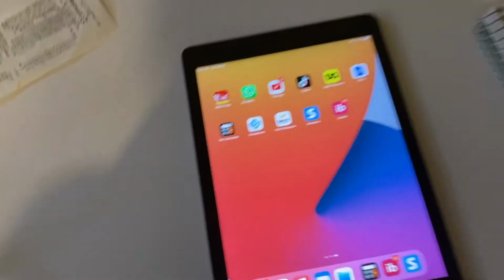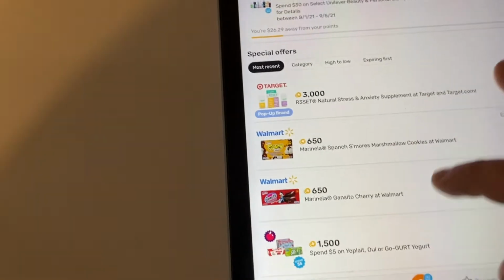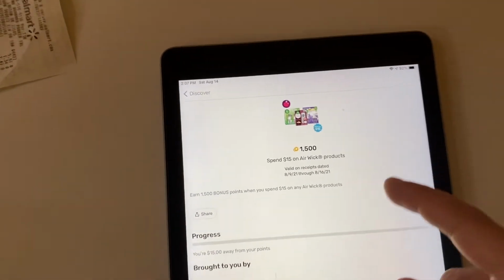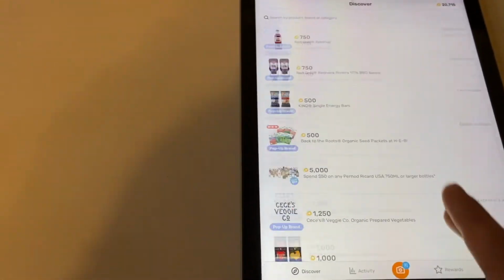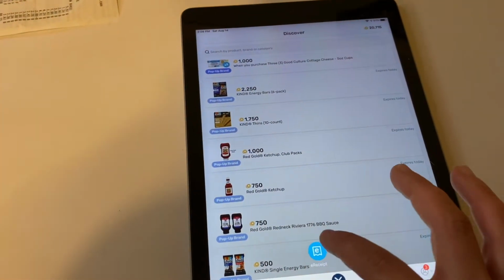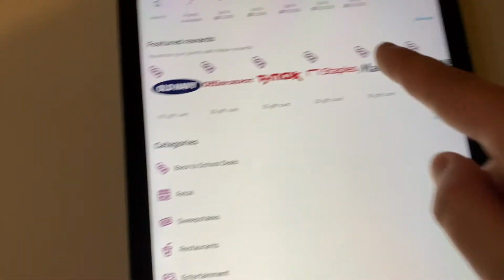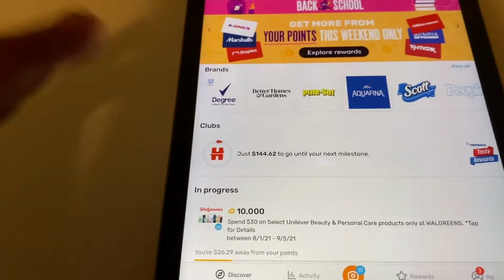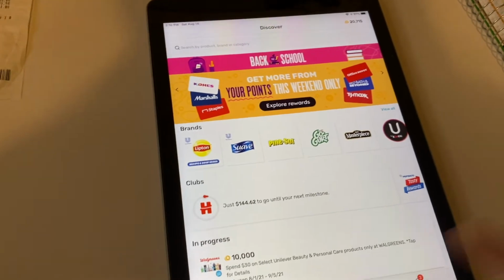How to use the Fetch app! Fetch Tutorial & how to earn cash back!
How do you use the FETCH app? How do you upload your receipt? How to you send in a review for your receipt? and so much more!

FETCH Is such an rewarding app to use. It takes a minute to get use to, but I would highly suggest after watching this tutorial to play around with the app yourself.

You can also use this link (or CODE: P3MCE) here to sign up and it will give you cash just for signing up!

Etsy Shop

 I frequently get questions about Rakuten. Rakuten is an app that gives you cash back for shopping at stores online. They have everything from Walmart, CVS to clothing stores and more. I use it a lot whenever I’m shopping online.

I also wanted to offer to anyone who is a new member they can use my referral link to get $30 in cash back when they spend $30 in a purchase through Rakuten. So it’s like a free $30 purchase. This is the link here and if you are new Rakuten will guide you on how to use the App.

❓💬 ♥️ Did you like the video? SHARE if you know someone who would find it useful! LIKE the video! It really helps out my channel! COMMENT letting me know what you liked most about it!